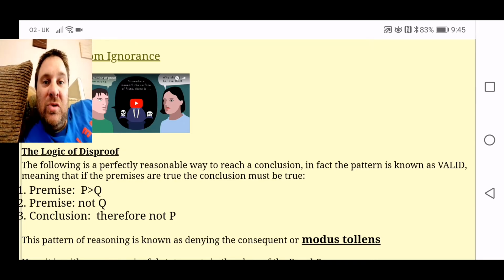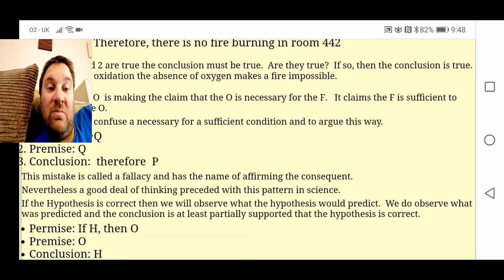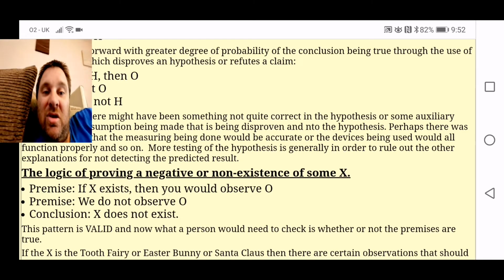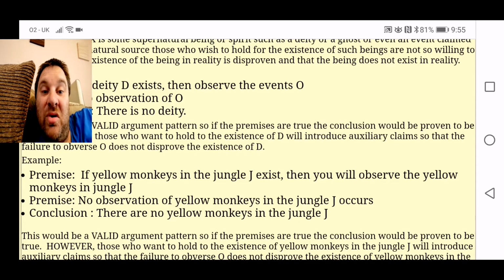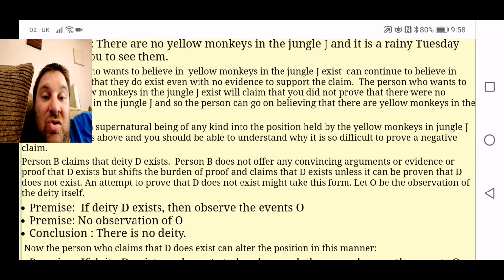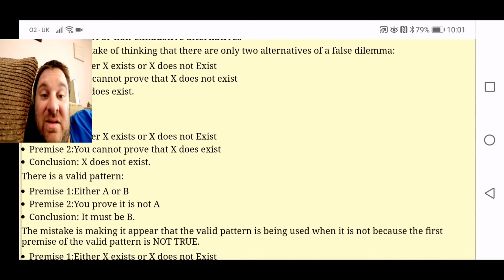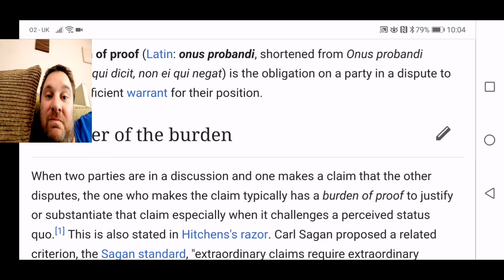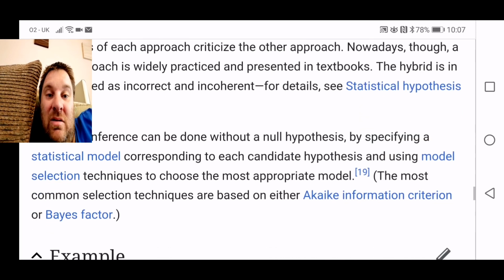Burden of proof syllogism